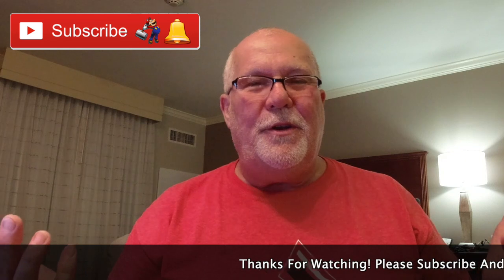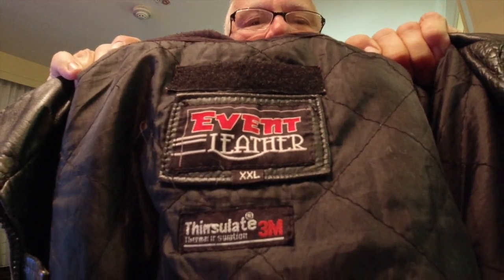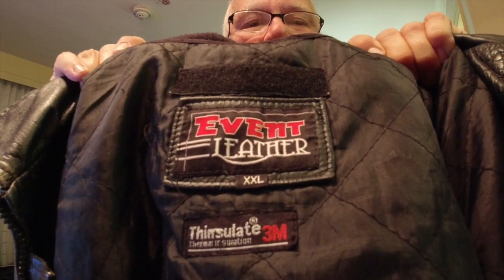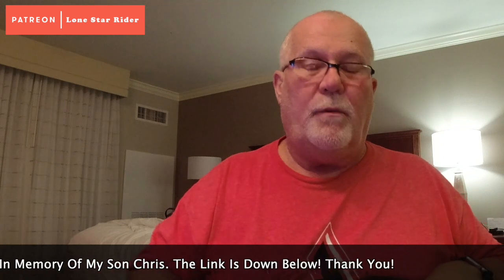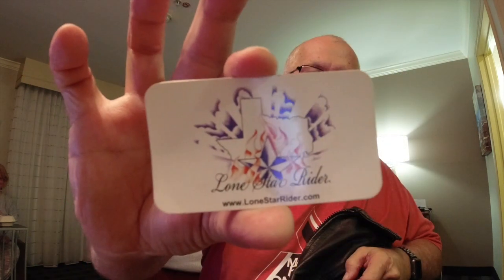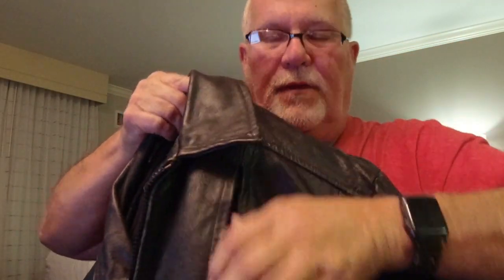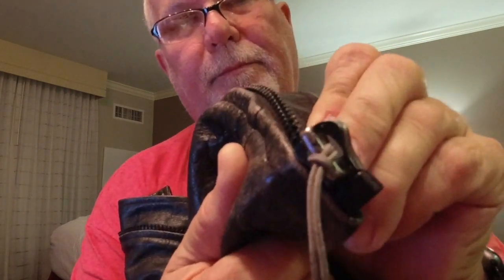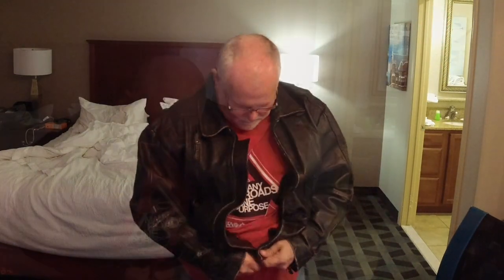••••••• Closed! •••••• Leather Jacket Giveaway • 01-22-2020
The Winner Is Ronald Elsen!

Giving away my awesome used 25 years old Leather Jacket!
One drawing chance for putting in the comments I'm In.
Two drawing chances for doing an VR (Video Response).
Would be nice if the winner pays for shipping, but not required.
US only!

My Motorcycle:
2010 Two Tone Ocean Blue & Sandstone Metallic Victory Vision
2008 Harley-Davidson Road Glide
1999 Yamaha Royal Star Venture
1982 Yamaha Virago 750
1974 Yamaha DT250 Enduro
1968 Honda 50 Mini Trail